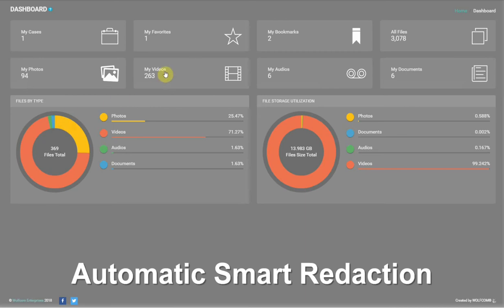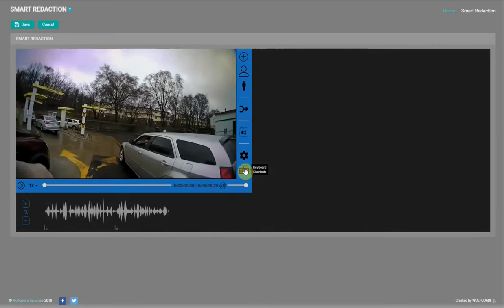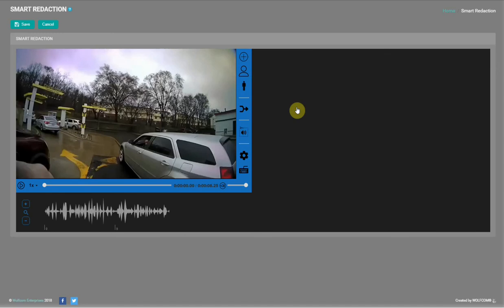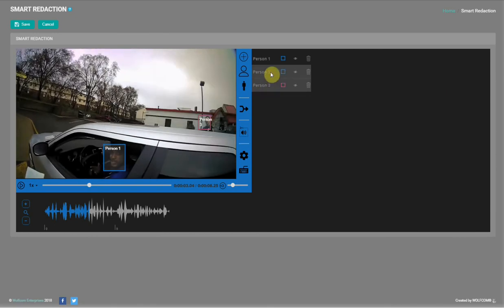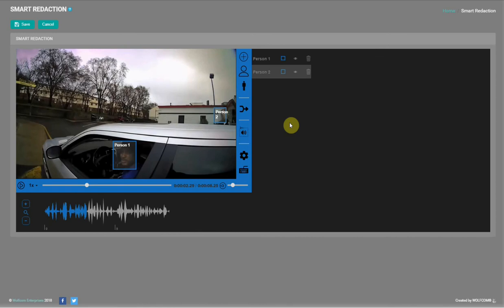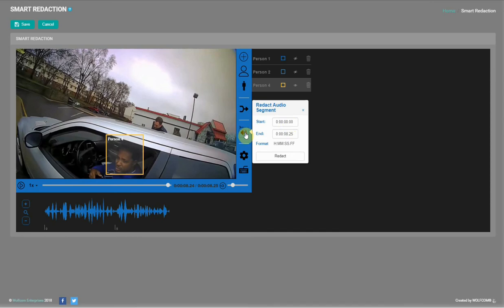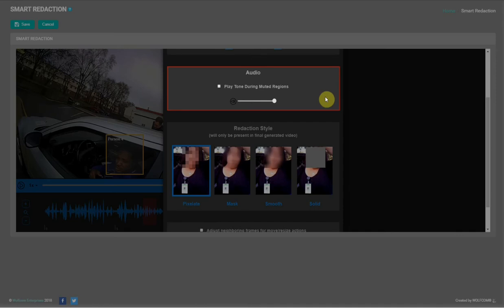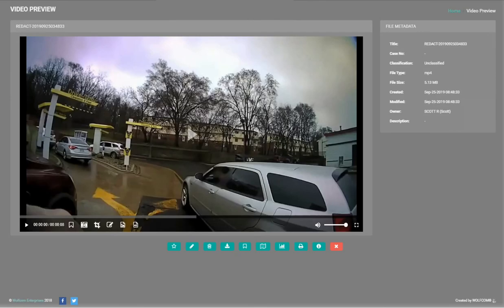WOLFCOM Smart Video Redaction Powered by Artificial Intelligence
Our Evidence Management Software also comes with an optional Automatic Smart Video Redaction feature that will satisfy all Freedom Of Information Act (FOIA) requests. This feature is able to identify and redact faces automatically with a 99% accuracy. Once the smart redaction feature is open, it immediately points out and lists all faces in the video and, with the click of a button, blurs all of them out in a matter of seconds. It saves time and money, letting officers focus on what's really important.